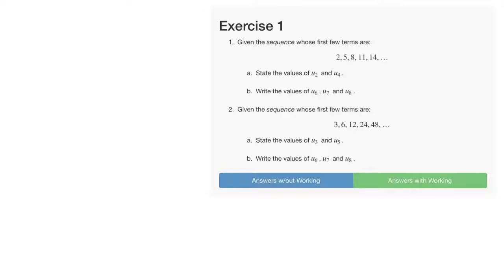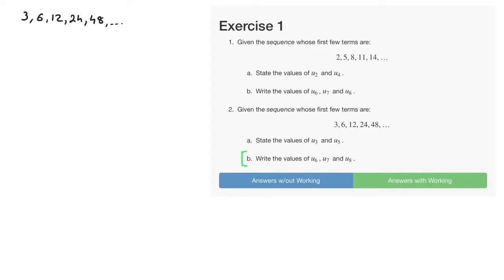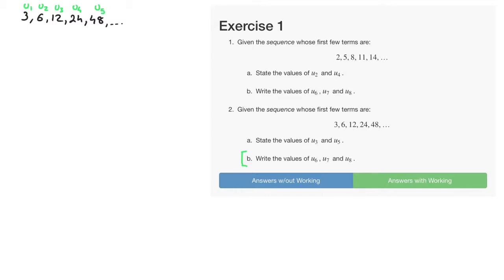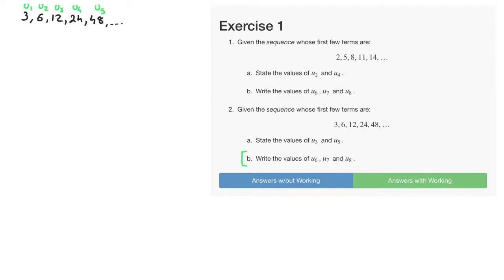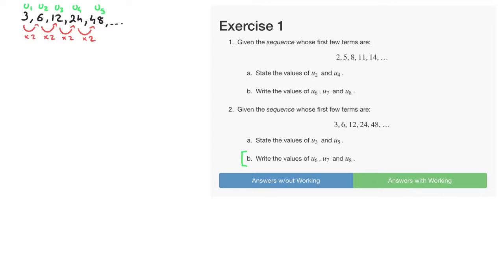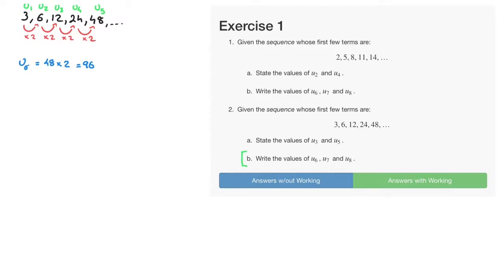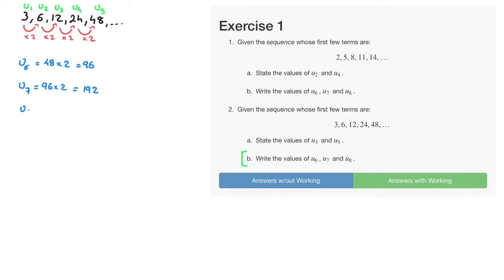Introduction to Sequences Exercise 2 question 1 b